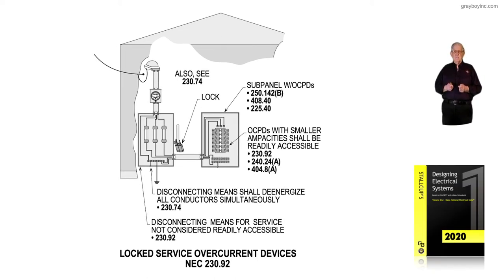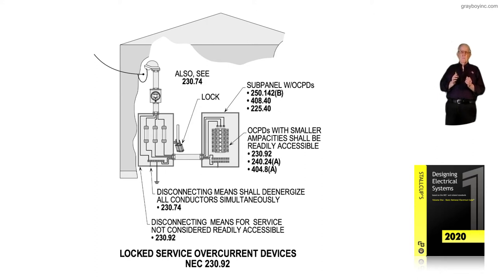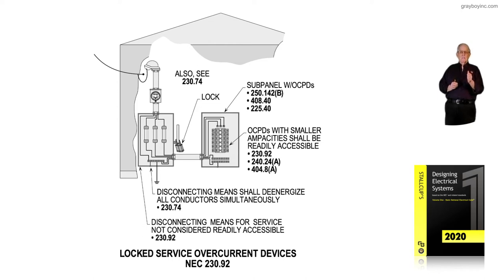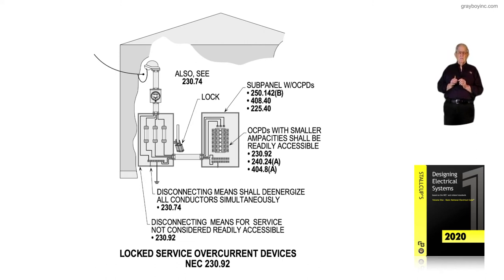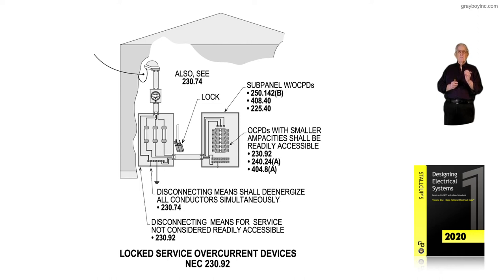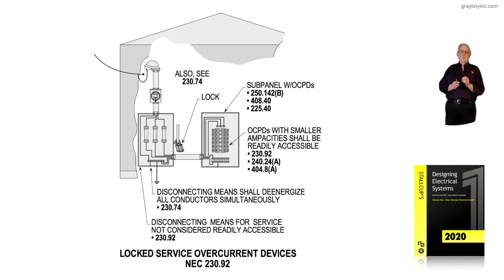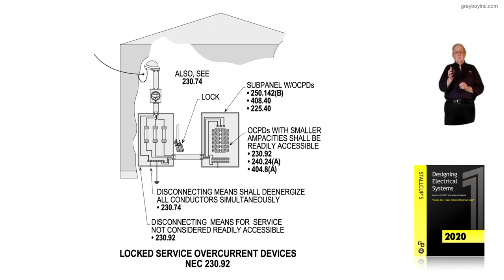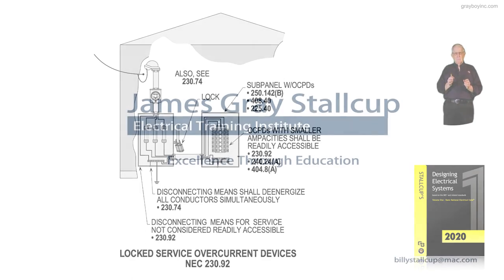6-49 SERVICE AND FEEDER OVERCURRENT DEVICES - 240.24(B)(1)